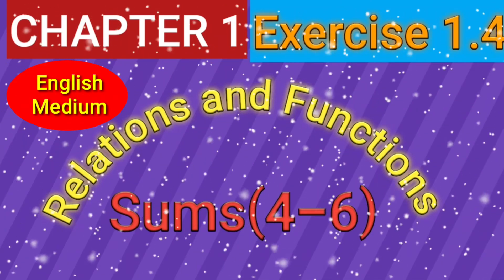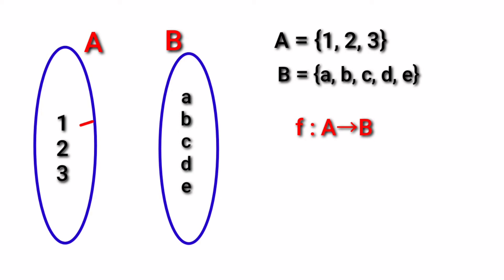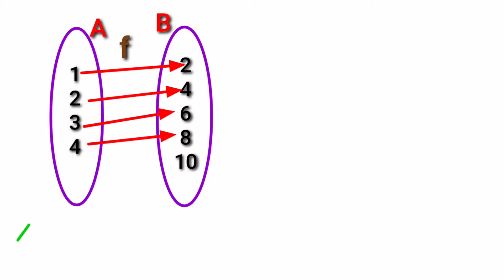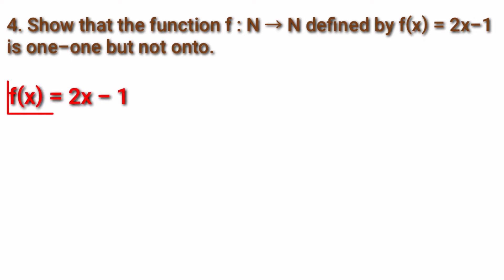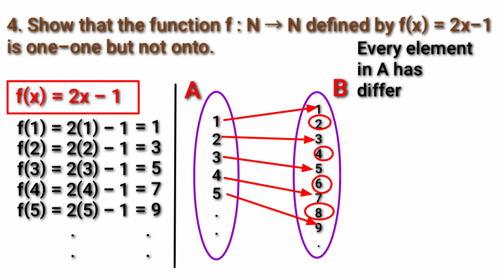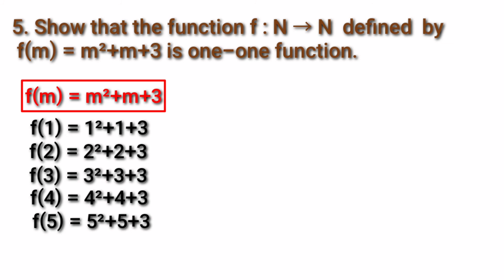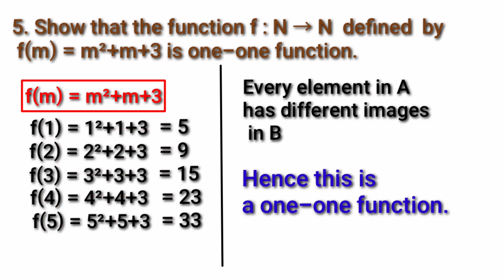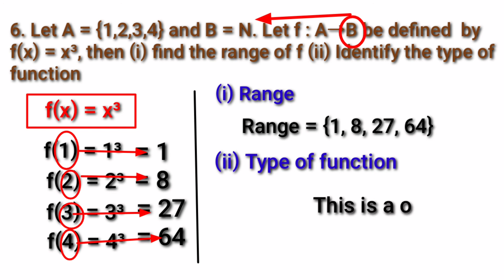English Medium Std 10 Ex 1.4 Sums(4-6)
Functions, Types of functions are described and the Exercise problems are solved with Animations